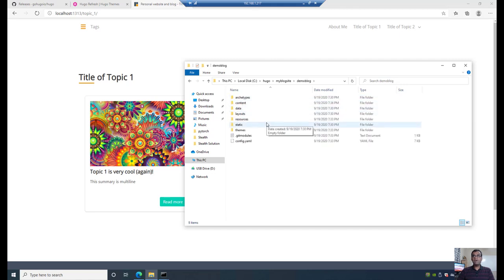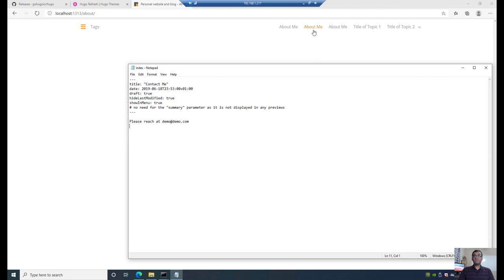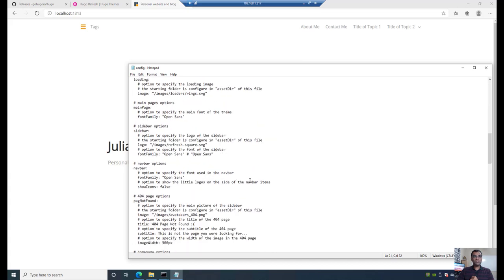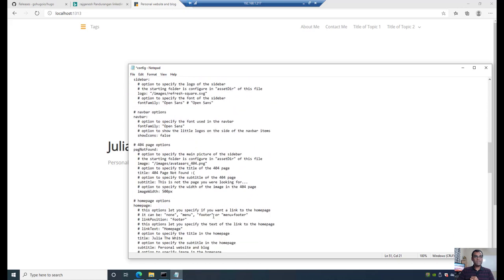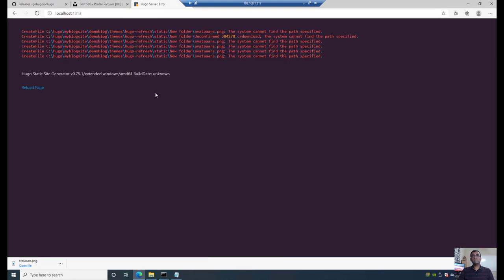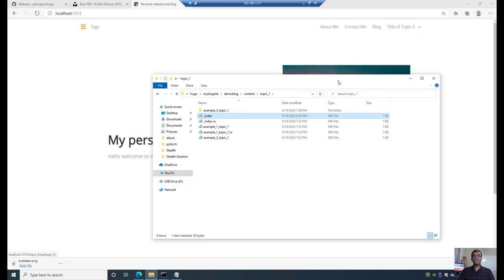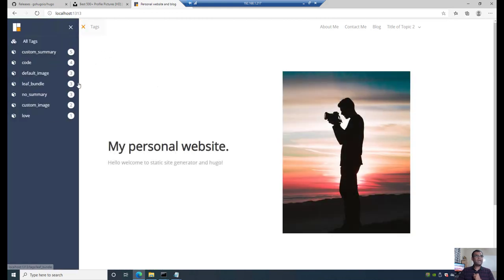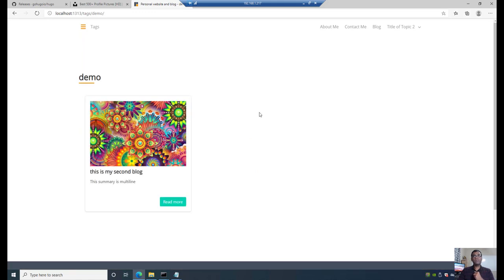Customizing your static website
This tutorial will show you how to customize the profile, title, add linkedin profile, and also add few blog posts.